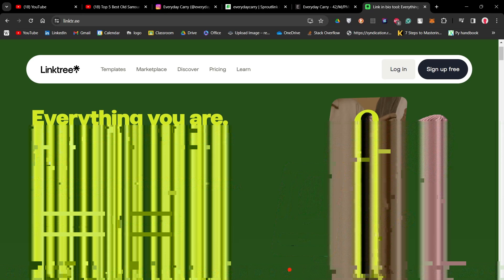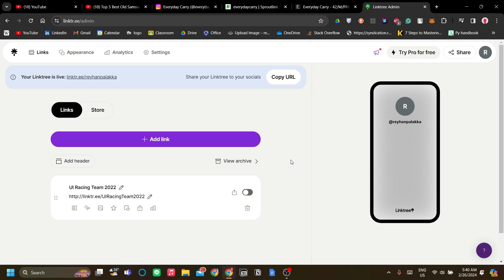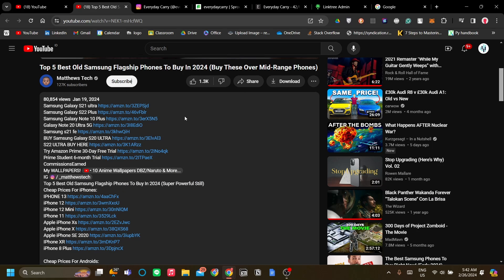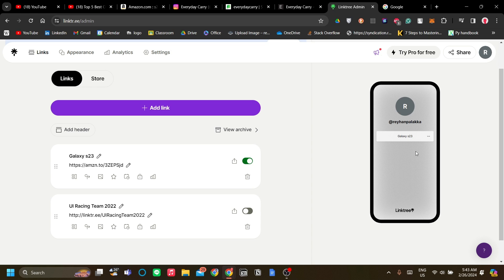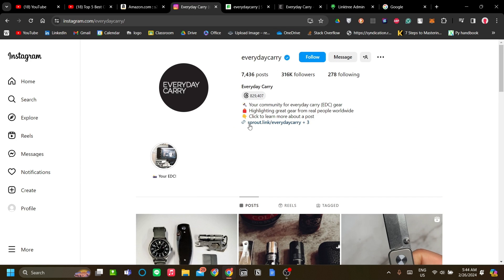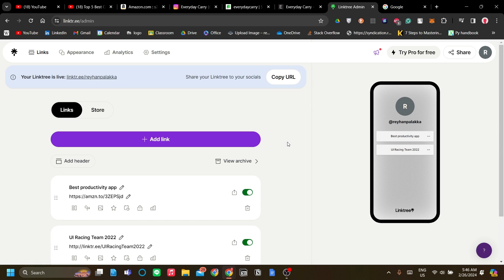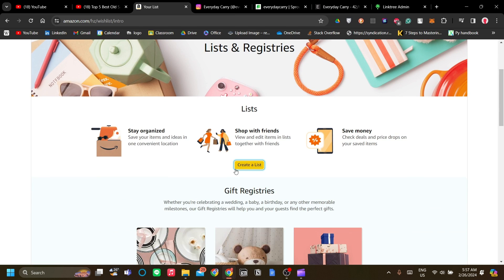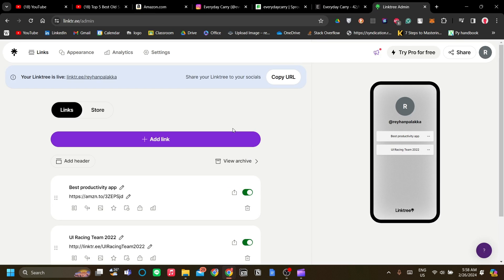How to Use Linktree for Affiliate Marketing | Linktree Affiliate Marketing Tutorial 2025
How to Use Linktree for Affiliate Marketing
If you are looking for a video about Linktree Affiliate Marketing Tutorial, here it is!